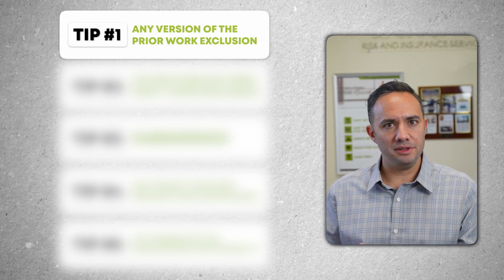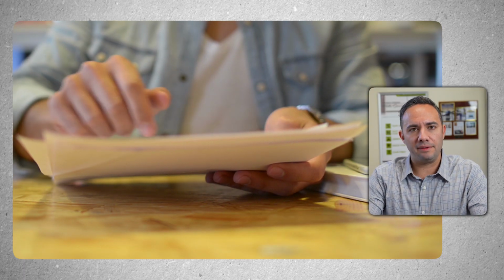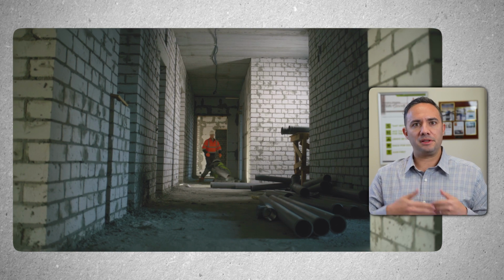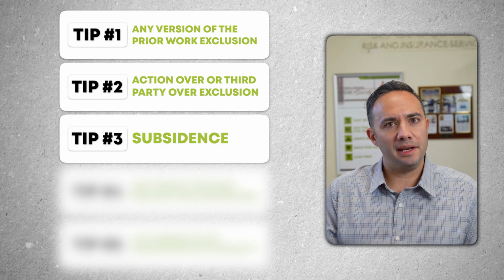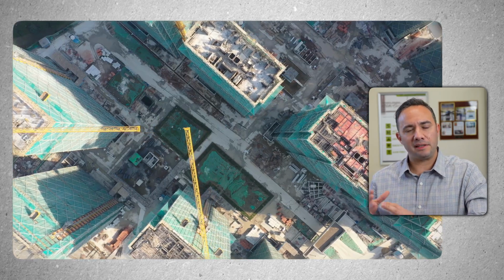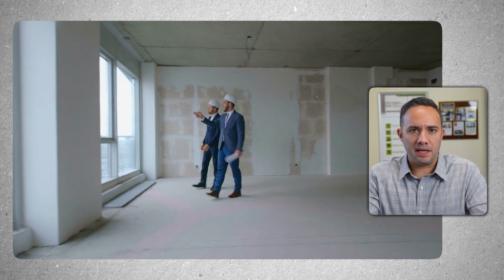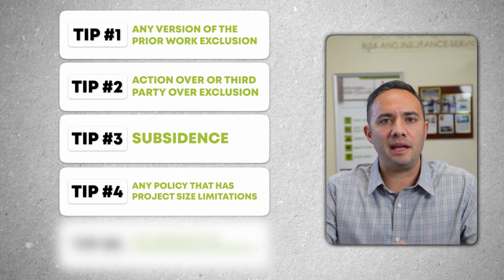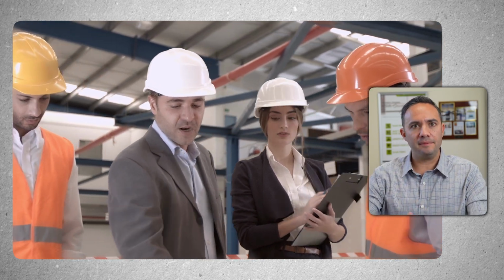Contractor Insurance Explained (And Why You NEED It)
Goodbye, struggle. Hello, security.
Struggle-free insurance and risk management services for busy people.

Shopping for insurance and risk management services can be a real struggle. That's why our team of get-it-done experts will match you with a turnkey plan that meets your needs while respecting your time. We believe protecting what matters most should be easy, and our five-star rated associates will show you how.